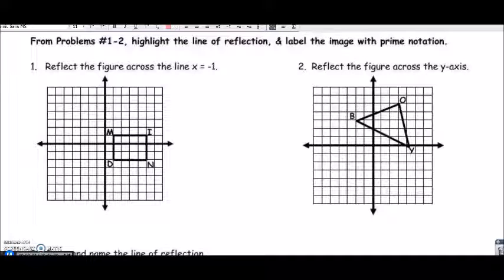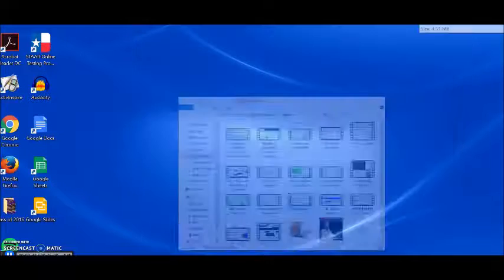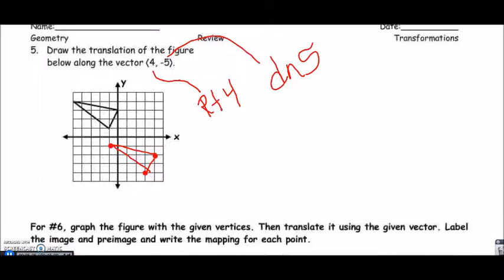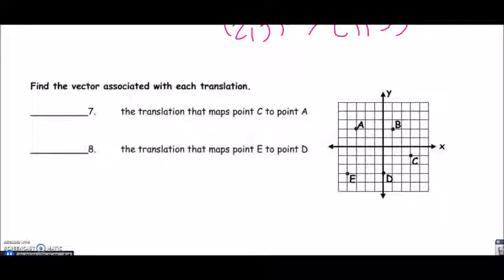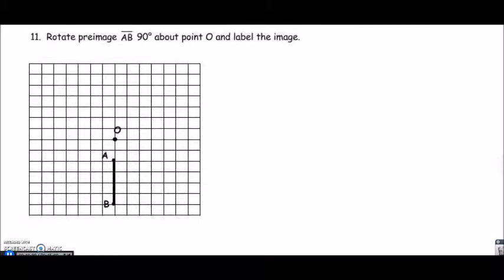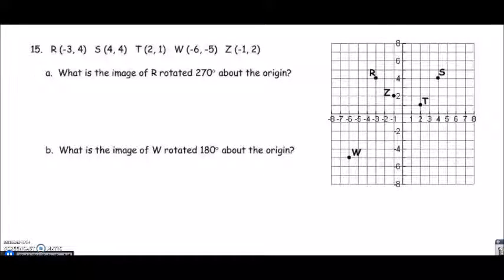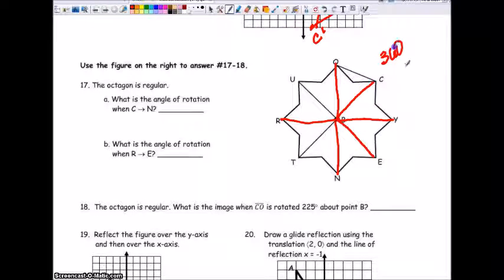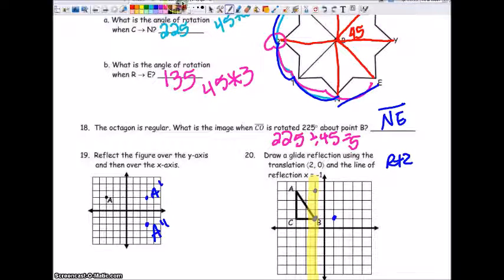Geometry transformations review